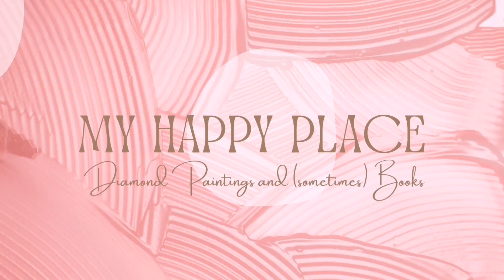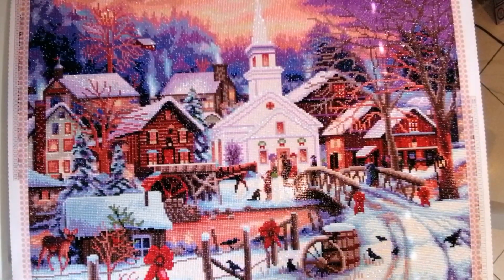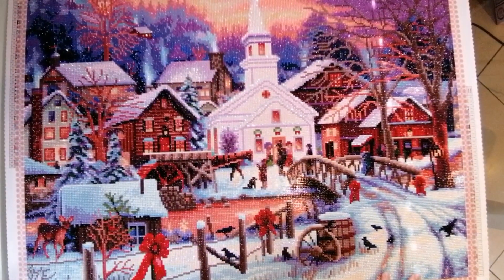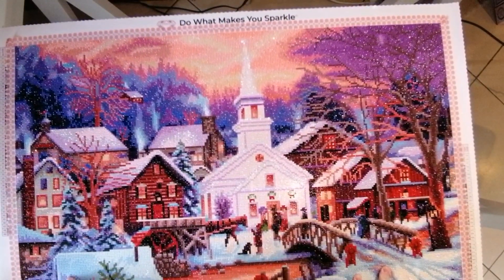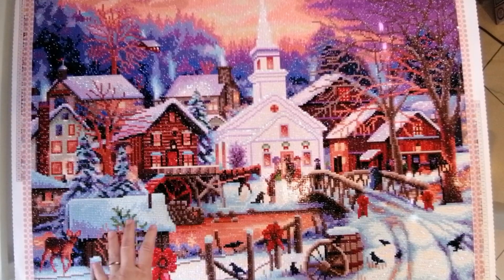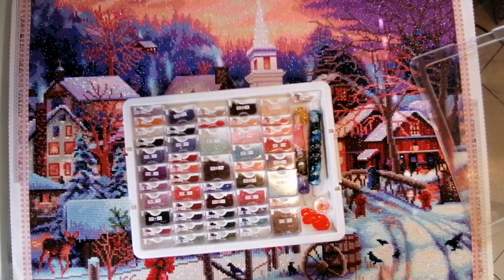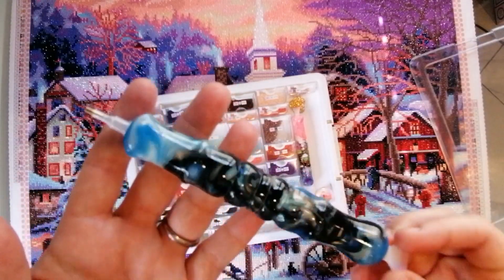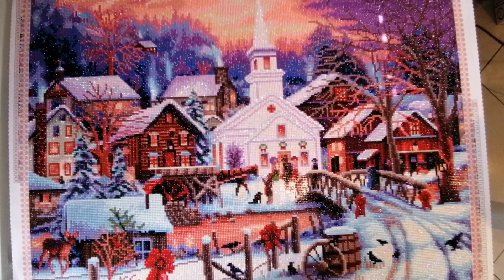Reveal & Review || I don't normally do landscapes, but I couldn't resist || Hope Runs Deep by DAC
Today I'll be showing you a gorgeous landscape kit that finished at the end of December, being "Hope Runs Deep" from Diamond Art Club and Chuck Pinson. I'm not generally a fan of landscapes because of the amount of confetti in them, and this canvass was no different. That said, I'm glad I worked on it and managed to move it out of my stash. I can't say I'll be rushing off to work on another landscape or Chuck Pinson any time soon. :-)

-K-